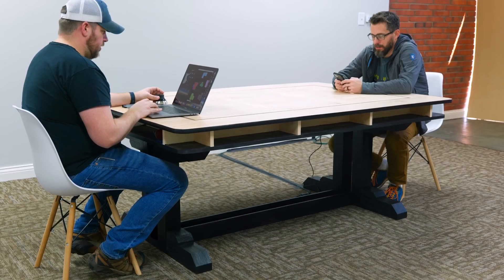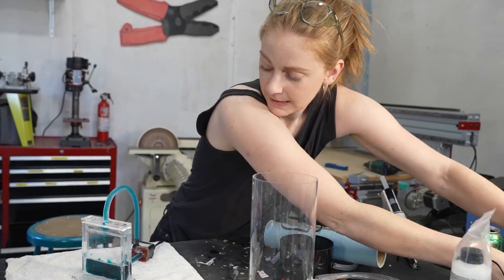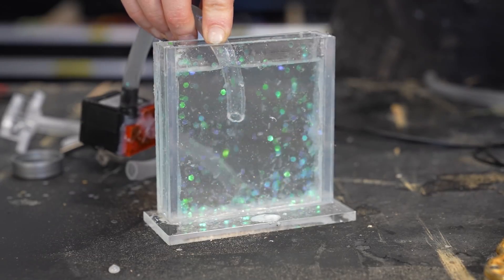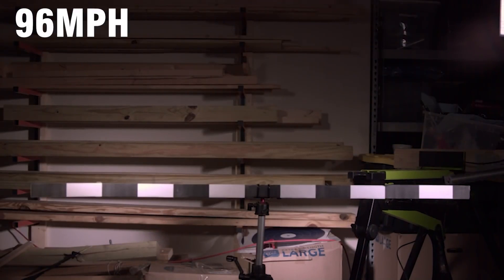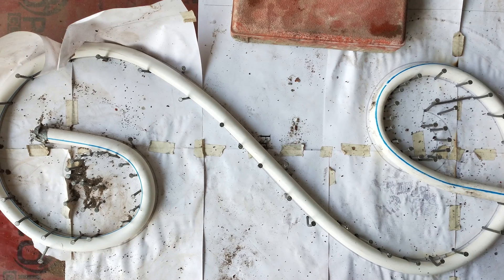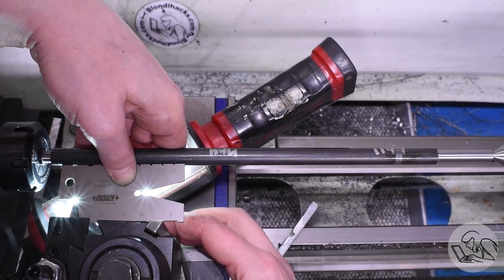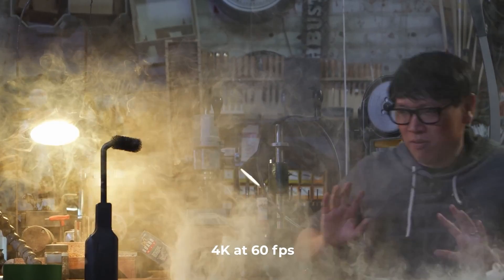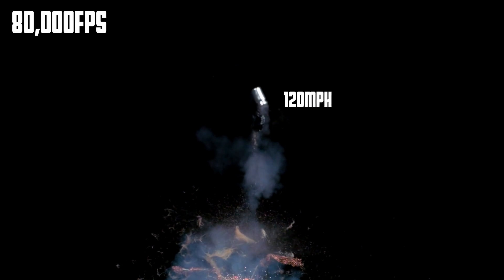Don't Overthink It [Maker Update] | Maker.io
This week on Maker Update: the solution to boring windows, a business-by-day, saving-throw-by-night table, a terrifying disc flinger, Acme threads, exploding capacitors, and the ranking of trashes.

-=More Projects=-

-=Tips & Tools=-

-=Digi-Key Spotlight=-